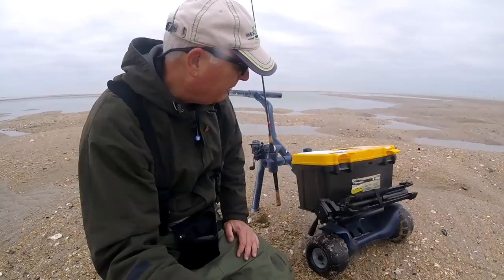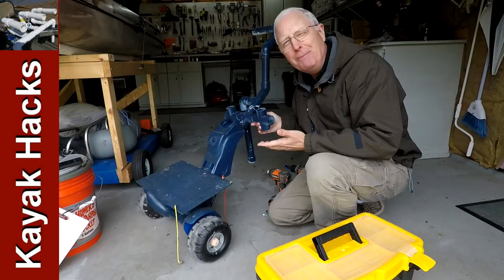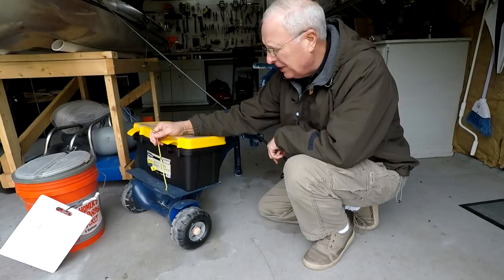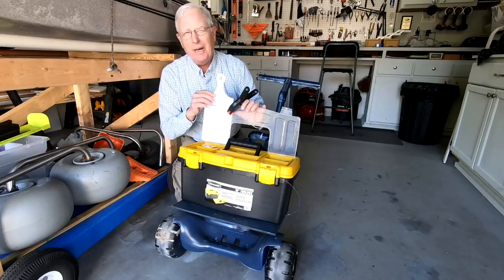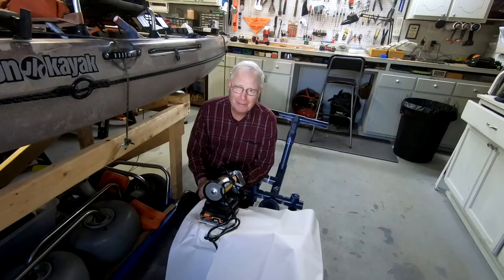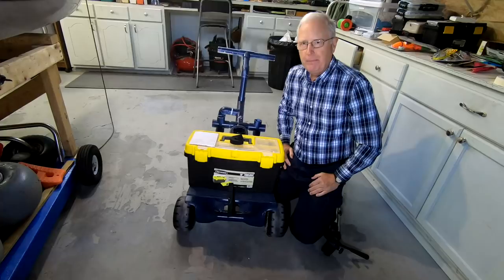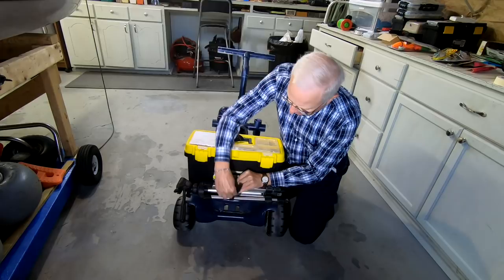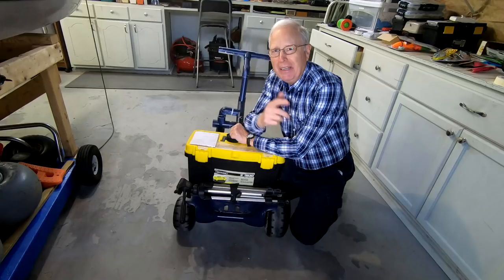UPDATED! DIY Beach Fishing Cart for Surf or Pier with Rod Holders and Tackle Box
Being cheap, I built a homemade beach fishing cart I looked for ideas for beach carts with big wheels for sand and settled on converting a kid's big wheel.  Now, it's time to update my DIY beach cart based on plenty of experience! So, I changed out a few components to the beach fishing cart, and now it is even more useful!.